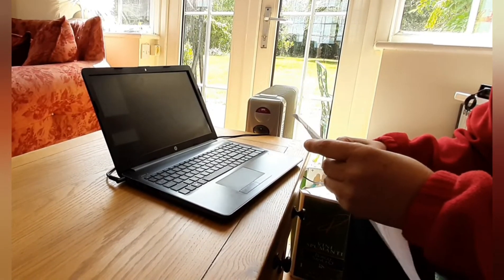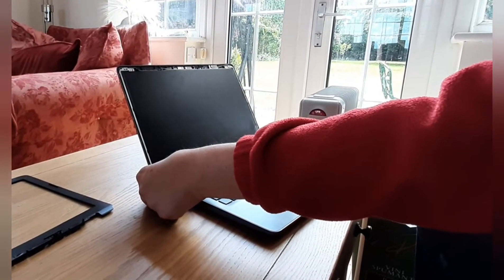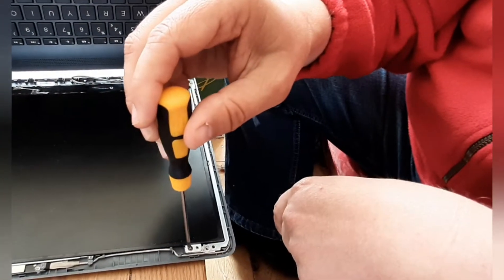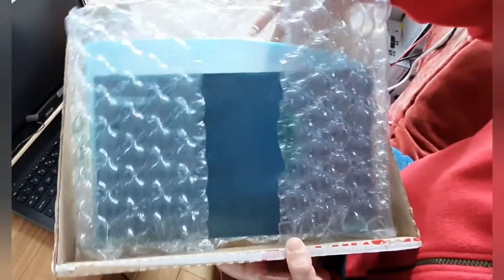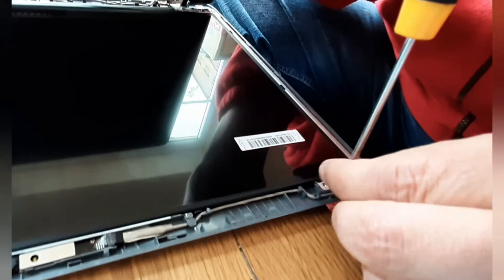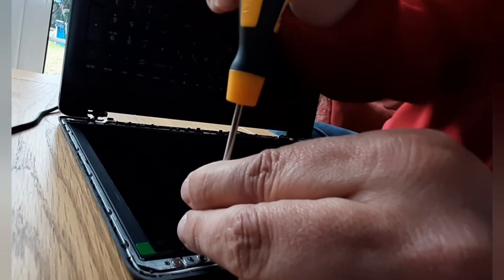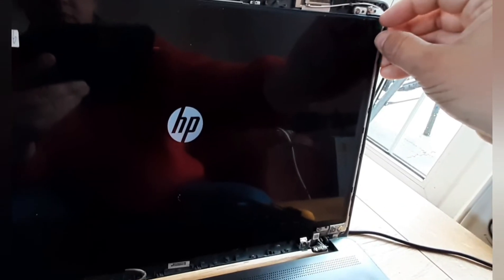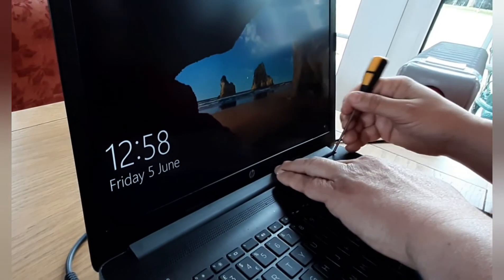How to upgrade or replace the screen on a HP 15-da0998na (IPS from TN screen)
Shows how to upgrade the Screen to IPS from TN , or just as a repair or replacement